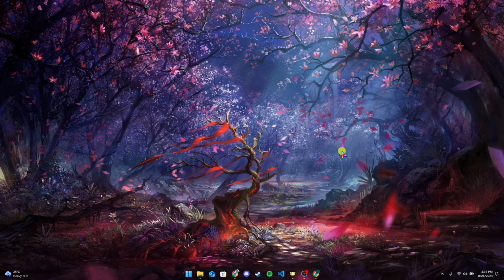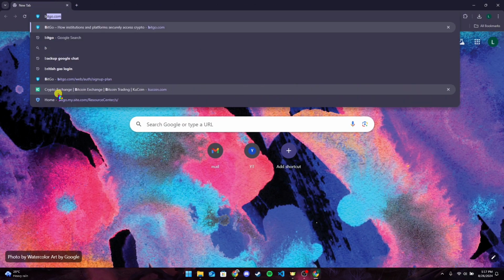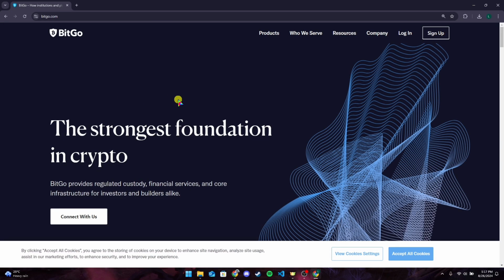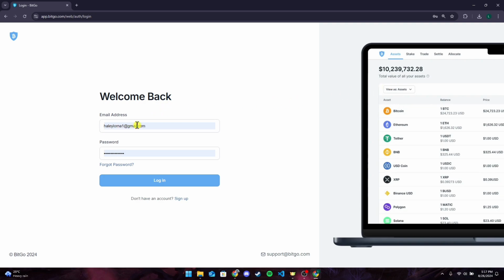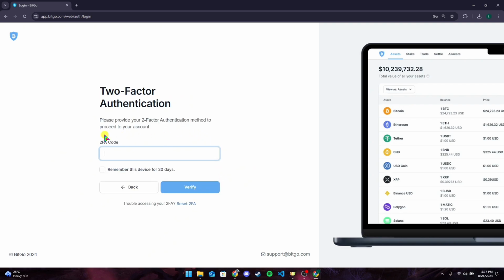How to Login to BitGo Account 2024?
Ready to access your BitGo account? In this video, I'll guide you through the process of logging into your BitGo account with ease. This step-by-step tutorial will show you how to enter your credentials, manage your security features, and get started with your cryptocurrency management. Watch now to learn how to log in to your BitGo account and begin managing your digital assets effectively!